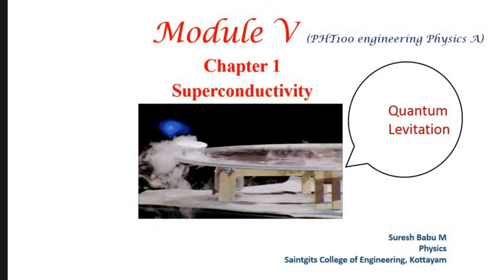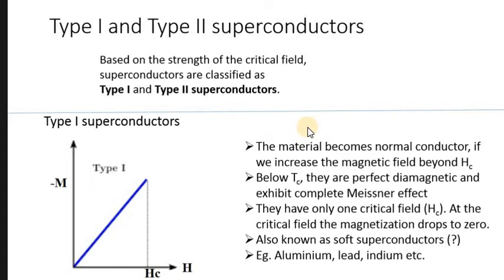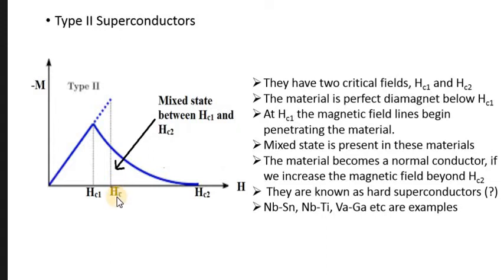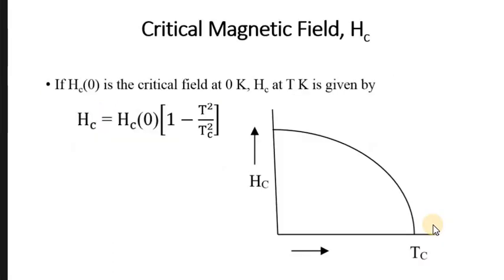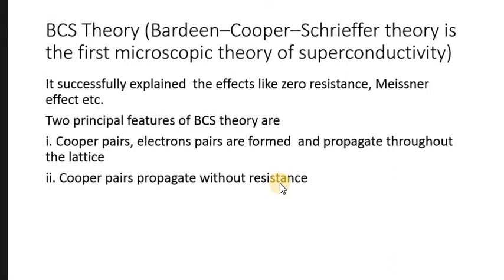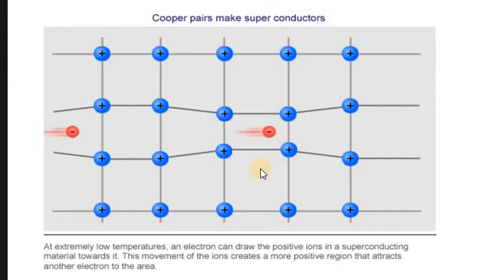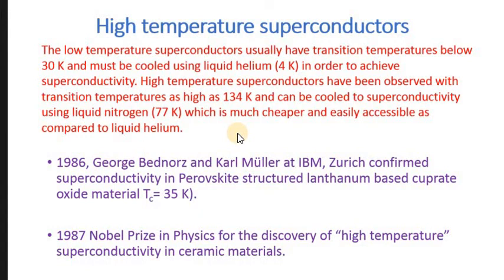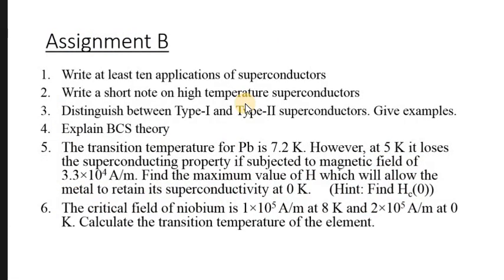Superconductivity 2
Superconductivity lecture 2 For saintgits S2